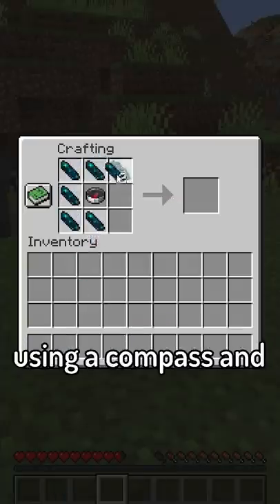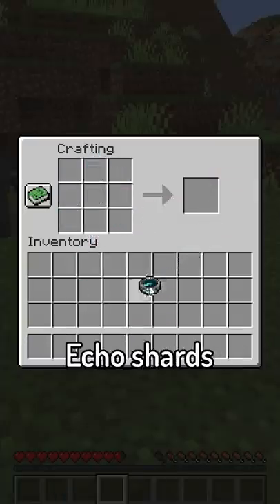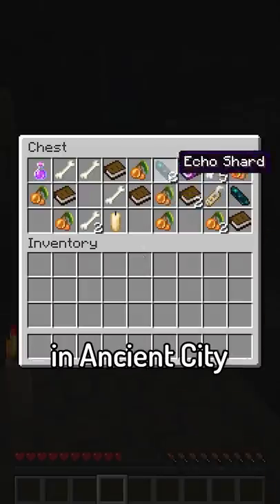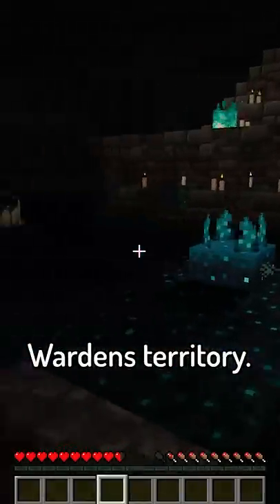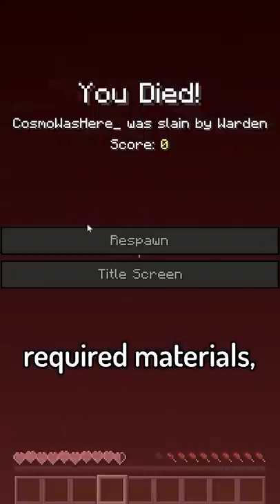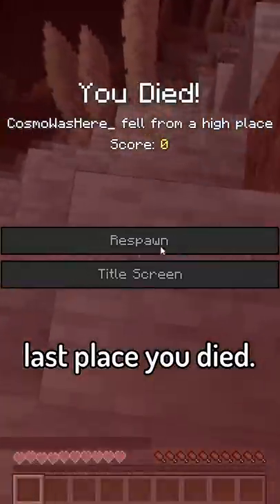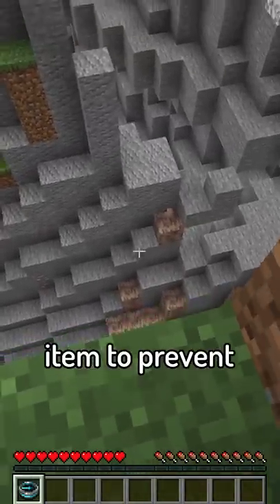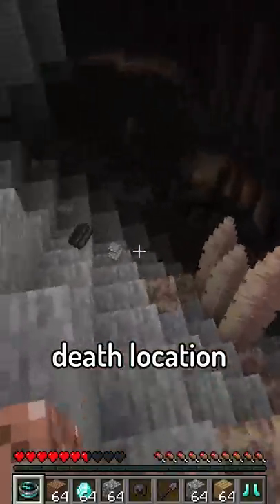This might be Minecrafts MOST useful item (recovery compass)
Mojang just released a new snapshot and it has a cool new feature called the recovery compass!